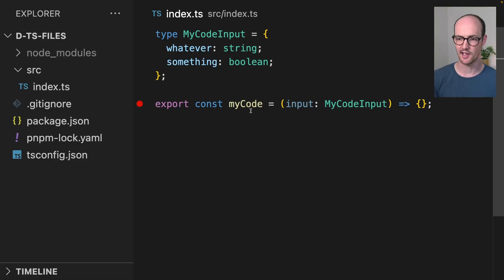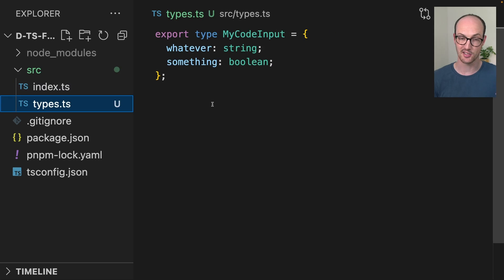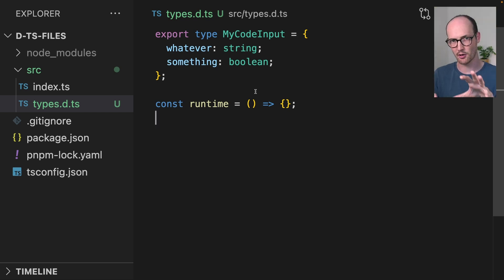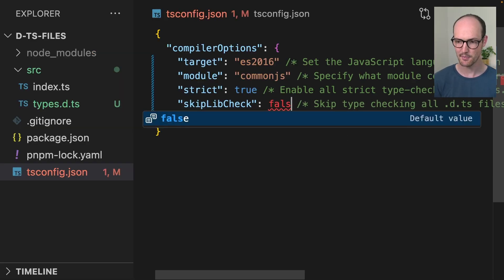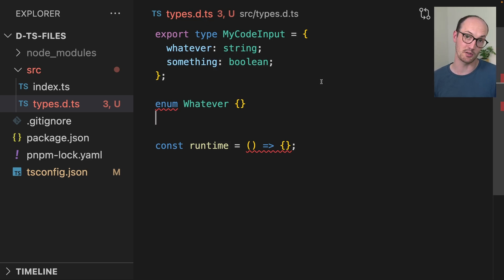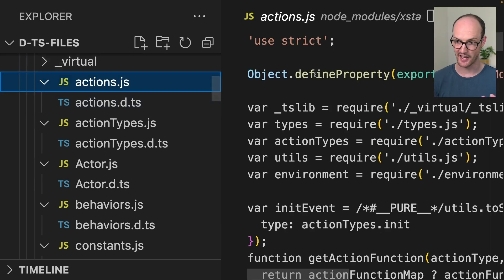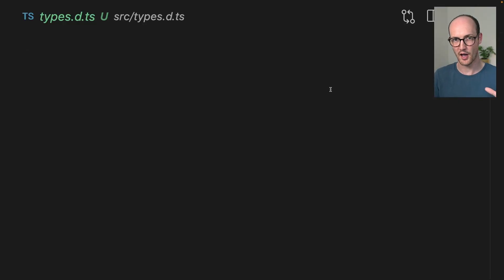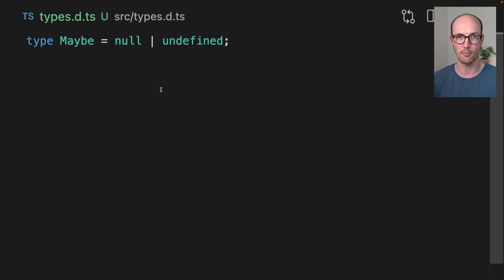Don't put your types in .d.ts files